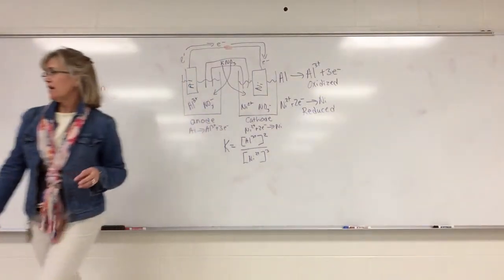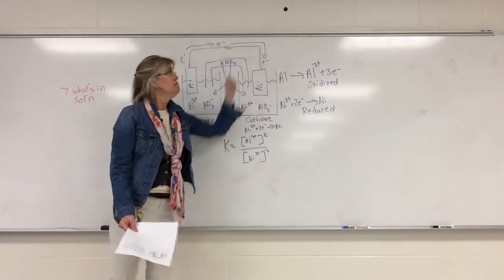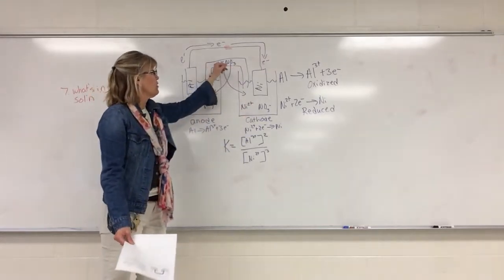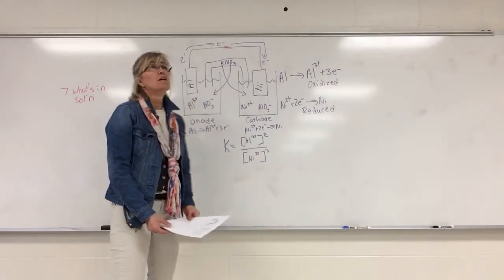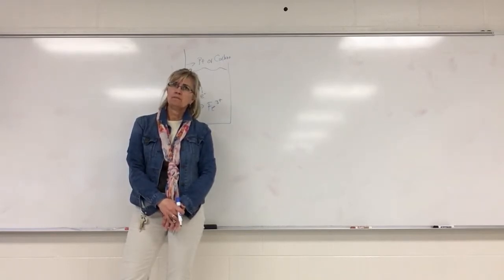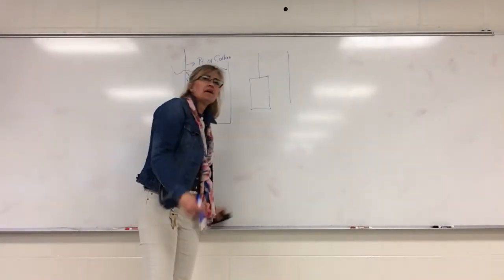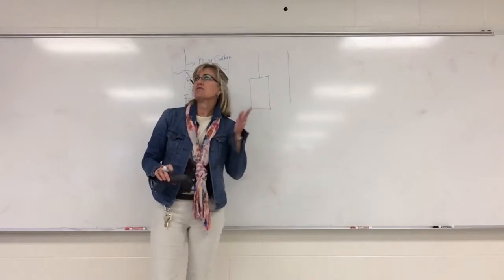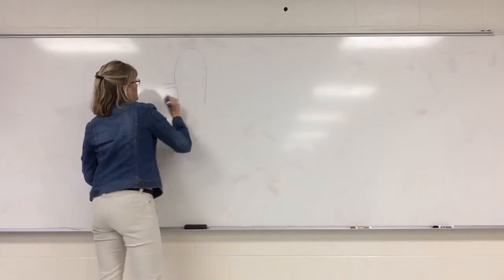AP Chemistry: electro lesson 3b galvanic cell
this covers material in lesson three of your lecture guide